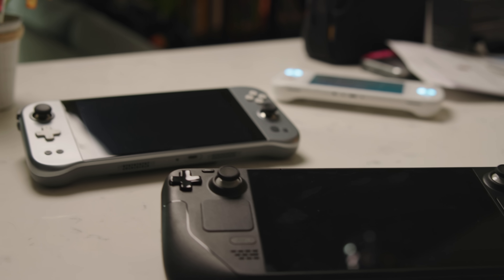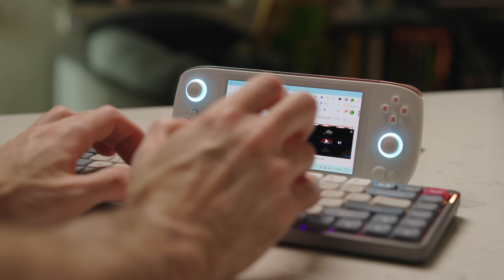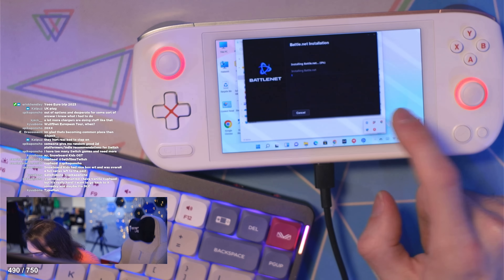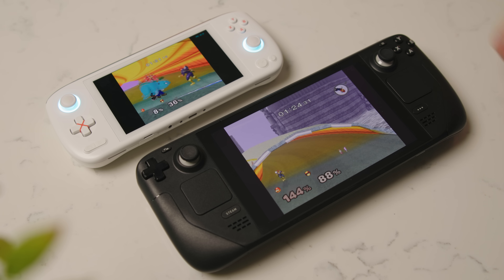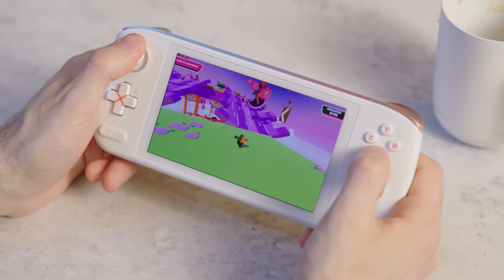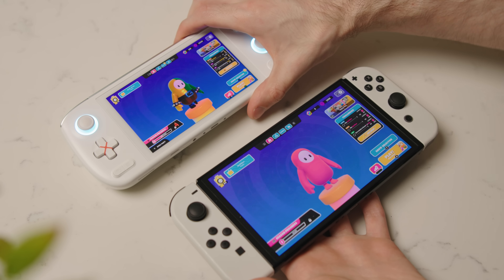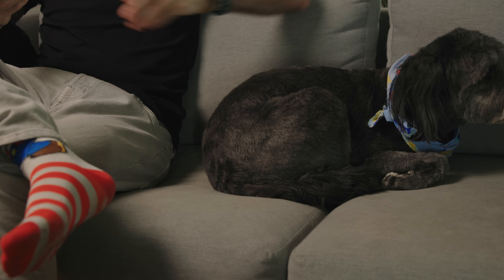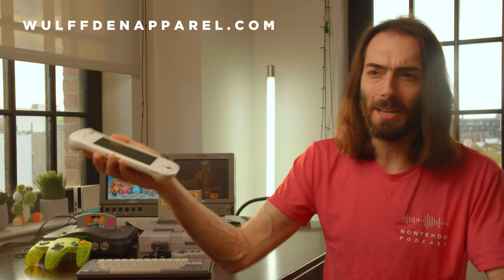The smaller, more expensive "Steam Deck"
The Aya Neo Air is a Windows handheld that can (kinda) fit in your pocket. If you've ever been disappointed by the inability to play Windows games on your Steam Deck, this is something to consider. It'll come at a hefty price though...